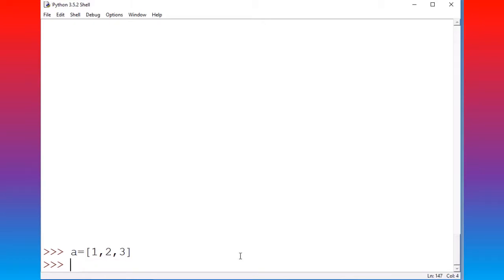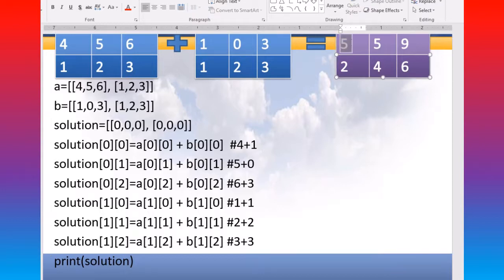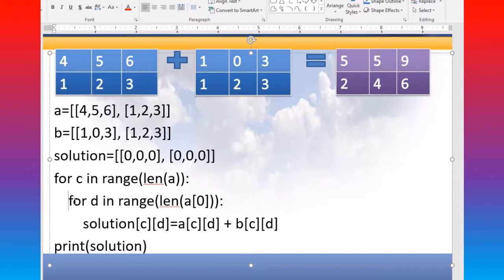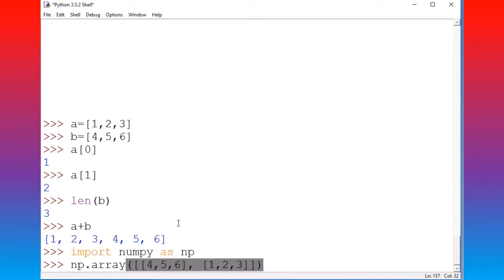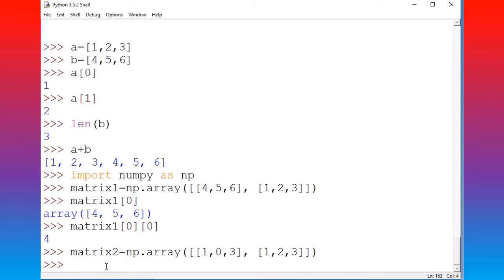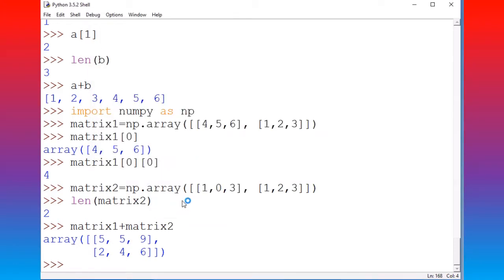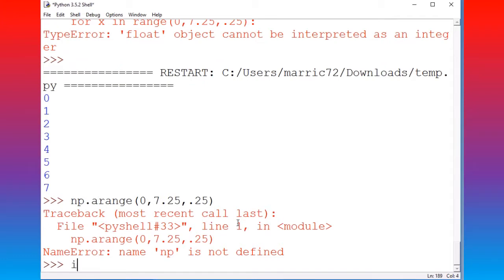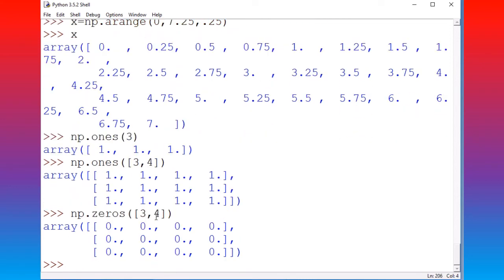numpyModule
Intro to the NumPy module python for scientific computing.